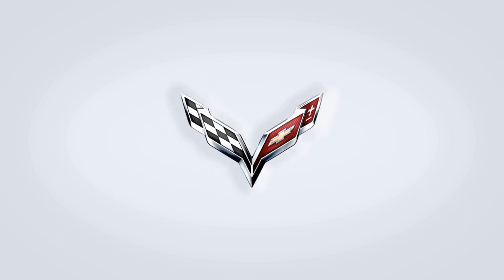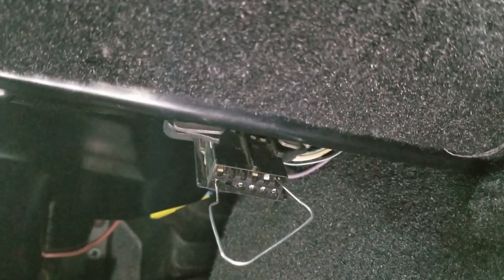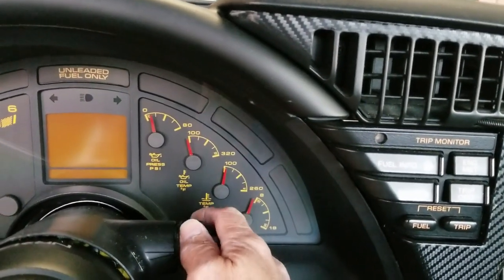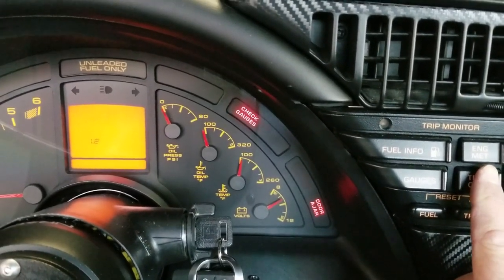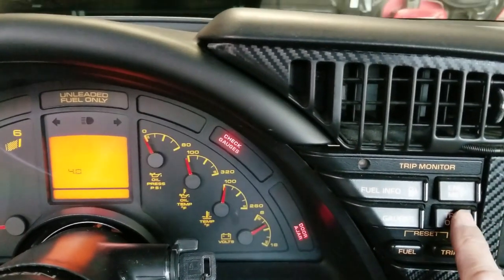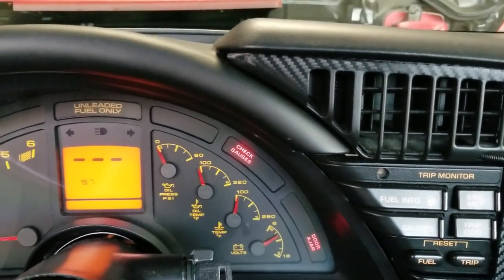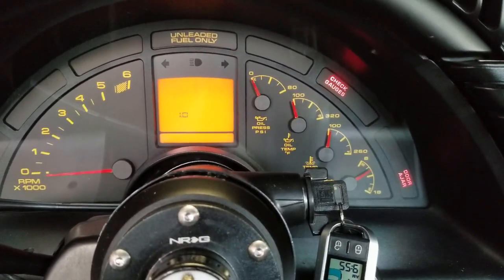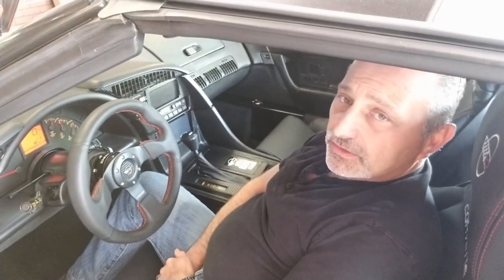How to Check and Clear Engine Codes on a C4 Corvette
In this video I show you how to Check and Clear Engine Codes on a 1992 C4 Corvette. This covers the 1990 thru the 1996 later generation C4 Corvettes.